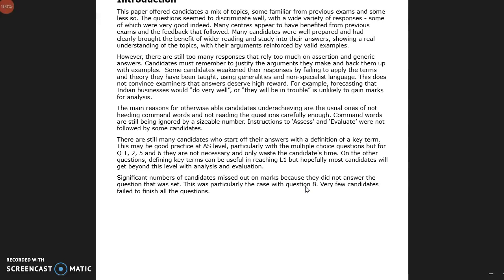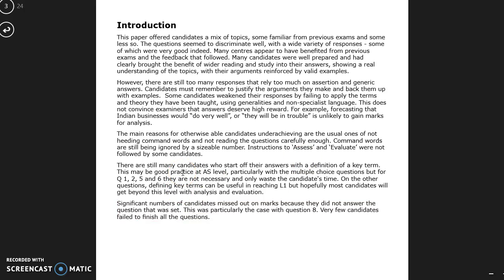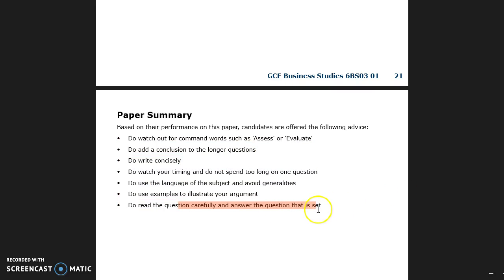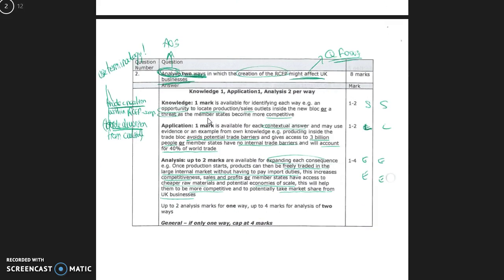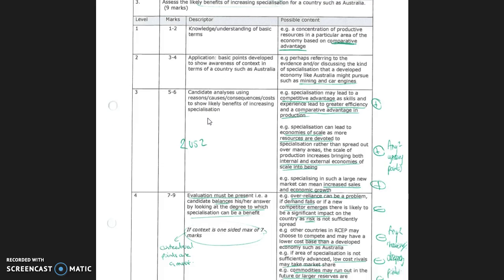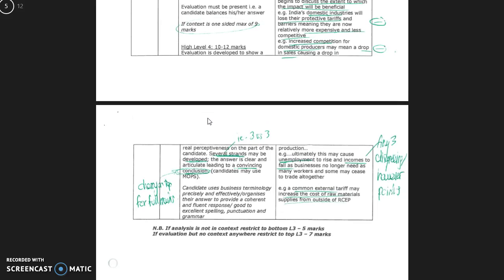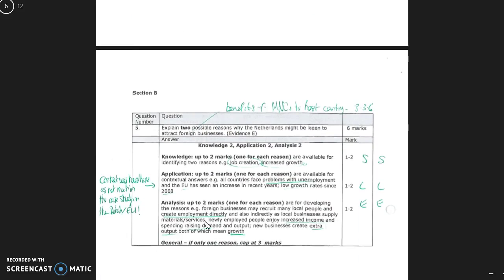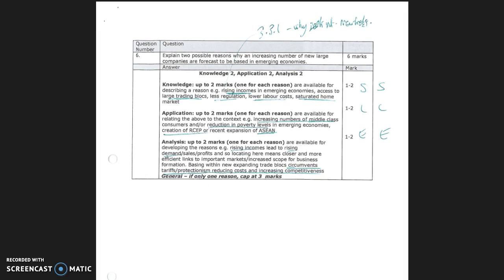EBS Unit 3 Feb 2016 Mock feedback video part 1